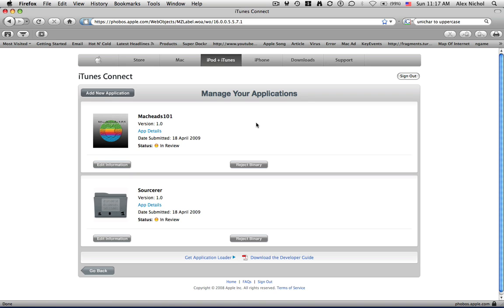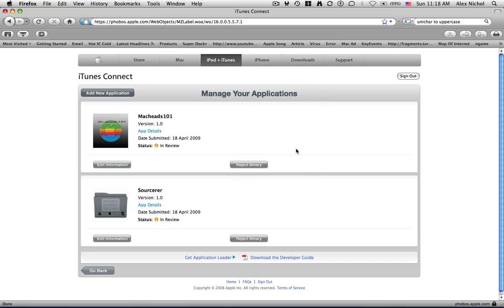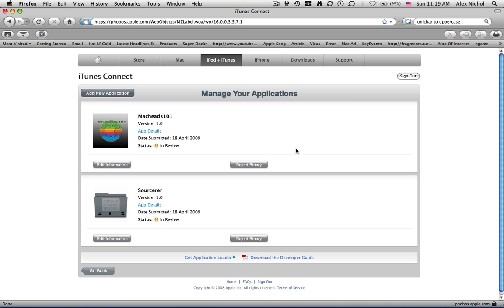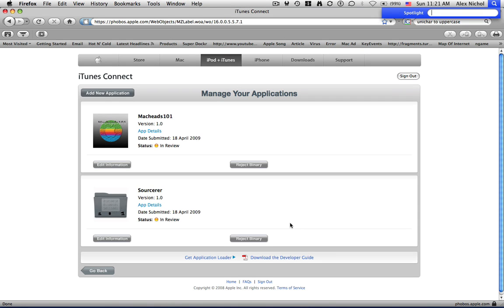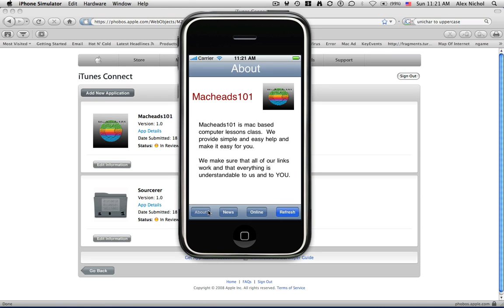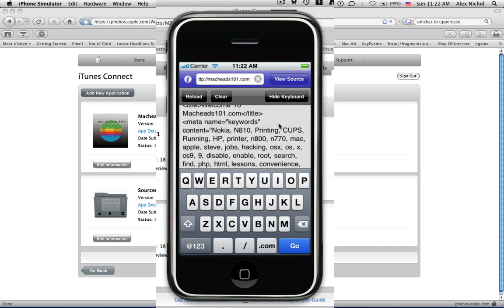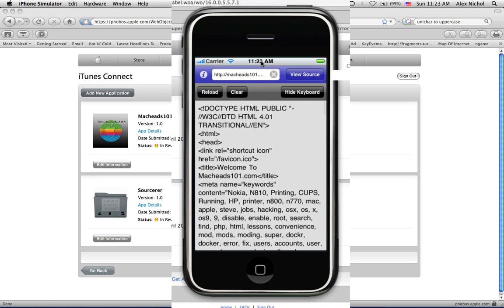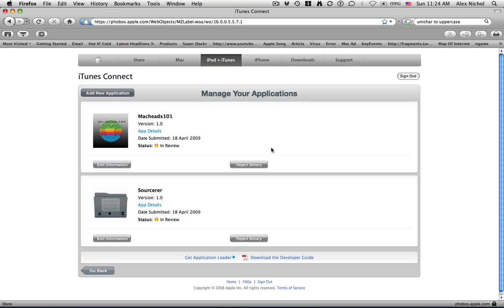Our New iPhone Apps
I made a few new iPhone apps and uploaded them to apple.  Now they just have to approve them and they will be on the app store.  Please hope that they get accepted!